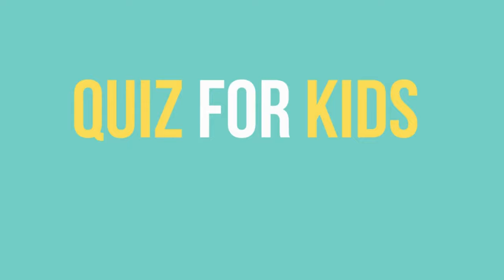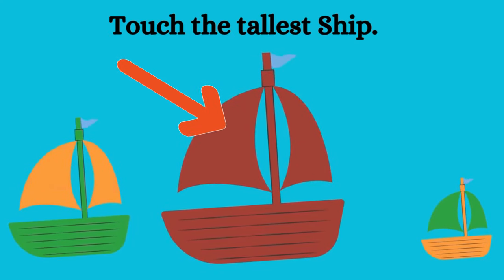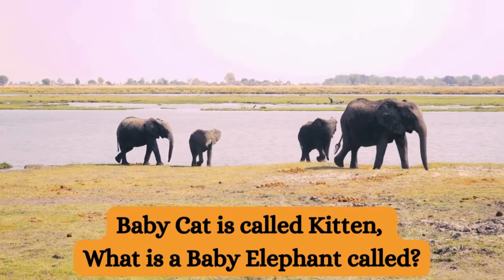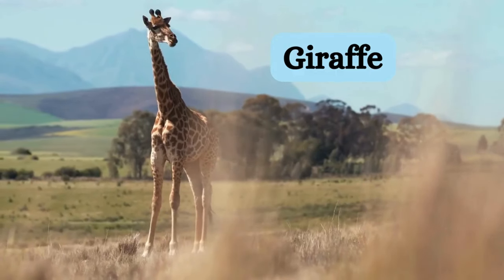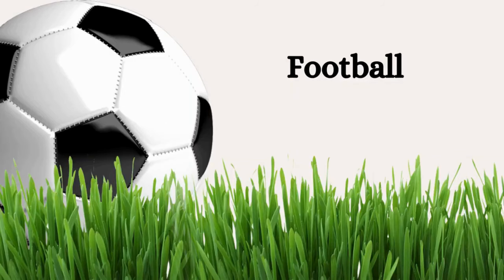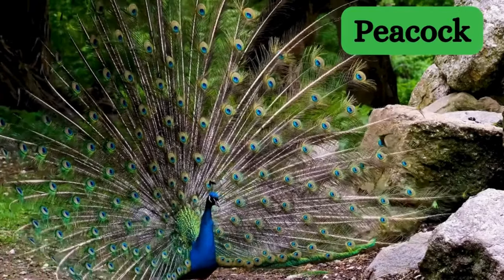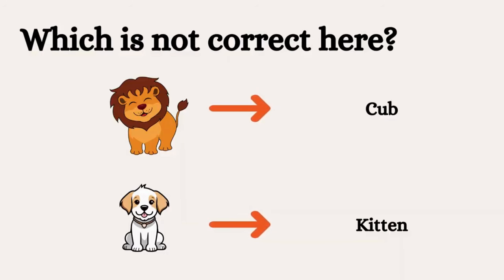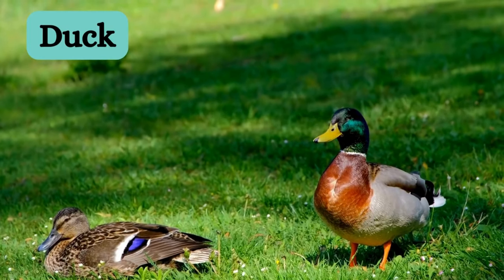Kids Quiz Challenge - Simple Fun Educational Game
Lets play this fun game. Put your knowledge to the test with this fun and challenging quiz!  Perfect for toddlers and kids.

This quiz has educational content comprising of basic animals, numbers, colors, logical thinking, animal sounds etc.

Kids quiz
Educational video
Fun learning
Challenge
Family activity